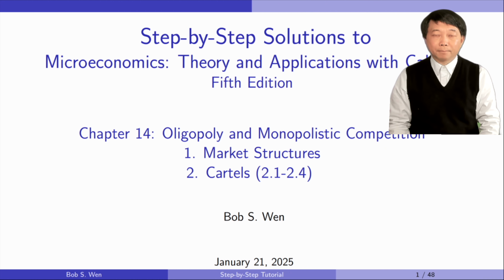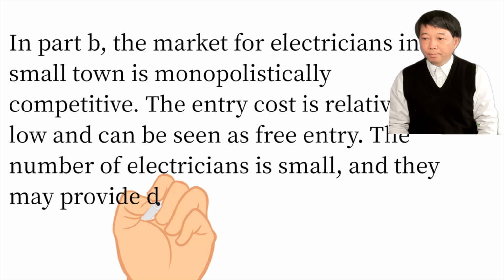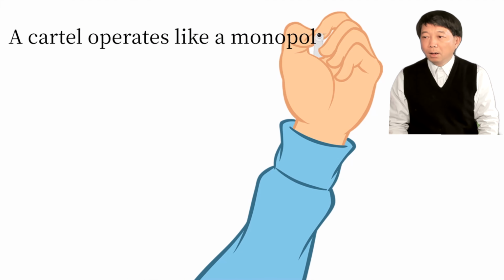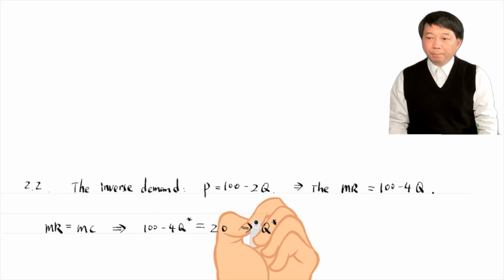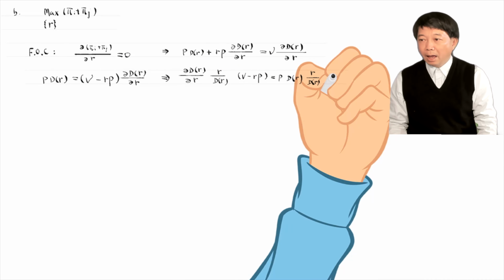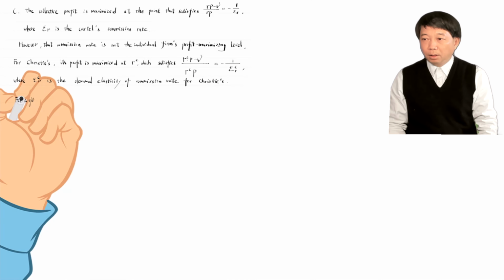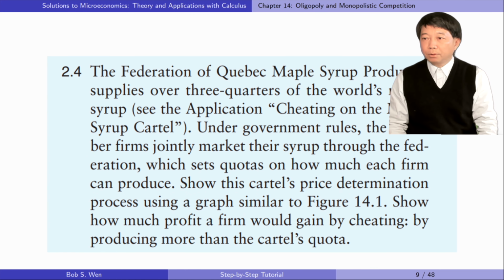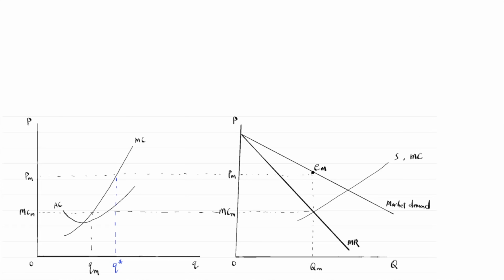Solutions to 14.1Market Structures and 14.2 Cartels (2.1-2.4) | Microeconomics | Tutorials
00:00 Exercise 1.1
03:38 Exercise 2.1
04:58 Exercise 2.2
06:00 Exercise 2.3
11:01 Exercise 2.4

1. Market Structures
2. Cartels (2.1-2.4)

Hi, I am Bob. Welcome to the tutorial on solving the exercises for the textbook "Microeconomics Theory and Applications with Calculus," 5th Edition. We have reached Chapter 14, Oligopoly and Monopolistic Competition. We will start with the problems at the end of this chapter today.

1. Solutions to Microeconomics Theory and Applications with Calculus 5th Edition,
2. Solutions to Introductory Econometrics A Modern Approach 7th Edition,
3. Introductory Stata (2022), and
4. Introductory Microeconomics (2022).